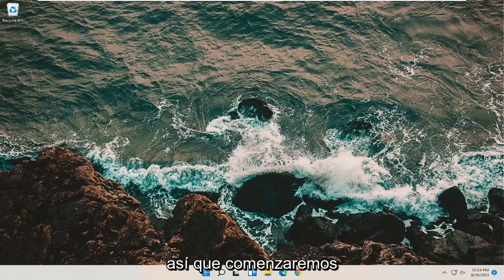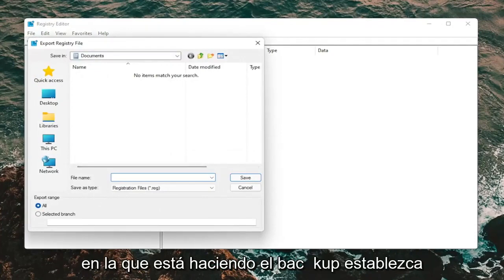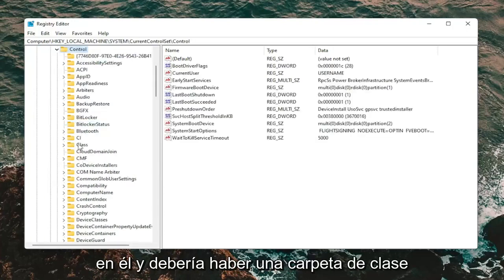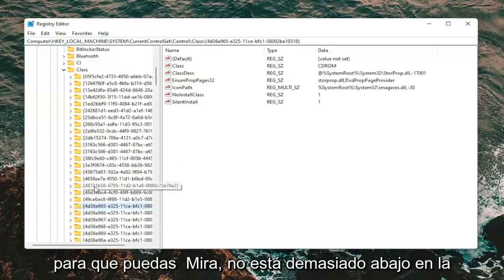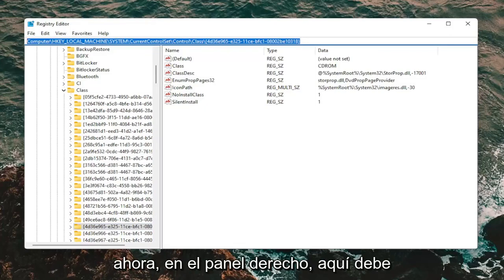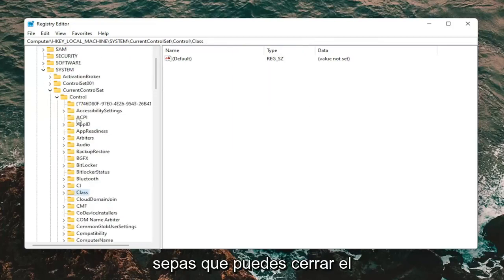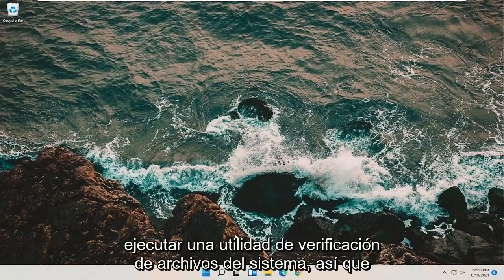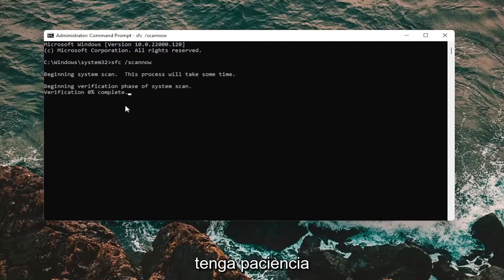Solucion: Windows 11 No Detecta la Unidad de DVD [Tutorial]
Cómo arreglar el DVD que no funciona en Windows 11

Ruta utilizada: Computer\HKEY_LOCAL_MACHINE\SYSTEM\CurrentControlSet\Control\Class\{4d36e965-e325-11ce-bfc1-08002be10318}

Esto puede hacerte sentir viejo, pero las unidades de CD / DVD ahora se consideran hardware heredado. A medida que Windows 11 continúa modernizando el sistema operativo, la compatibilidad con tecnologías de hardware más antiguas como las unidades ópticas se está volviendo cada vez más irregular. Esto es lamentable, ya que muchos usuarios todavía dependen de los CD y DVD. De hecho, es posible que incluso necesite usar una unidad de DVD para instalar Windows 11 en su computadora. Una de las quejas más comunes que he encontrado entre los usuarios es la pérdida de su unidad de DVD o CD después de la actualización. Esto puede ser el resultado de una combinación de factores: controlador dañado, firmware desactualizado o un defecto de fábrica. Antes de tirar su unidad de DVD y obtener una nueva, aquí hay algunos pasos de solución de problemas que puede intentar para que vuelva a funcionar.

la unidad de dvd / cd-rom no funciona windows 11
la unidad de dvd no funciona
la pantalla de dvd no funciona
el disco dvd no funciona
dvd externo no funciona windows 11

Este tutorial se aplicará a computadoras, laptops, computadoras de escritorio y tabletas que ejecutan el sistema operativo Windows 11 (Home, Professional, Enterprise, Education) de todos los fabricantes de hardware compatibles, como Dell, HP, Acer, Asus, Toshiba, Lenovo, Samsung y Huawei.